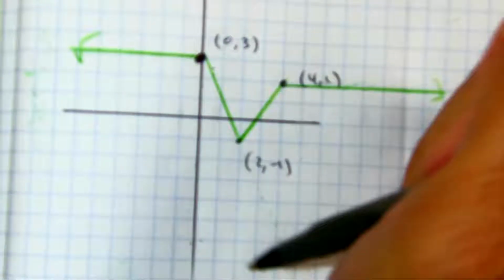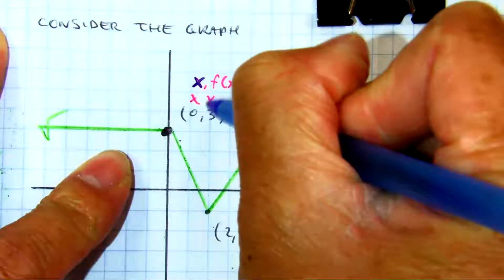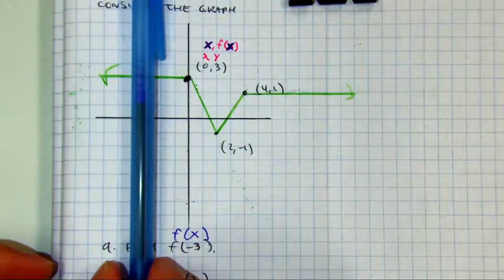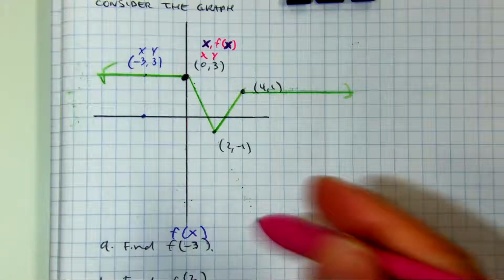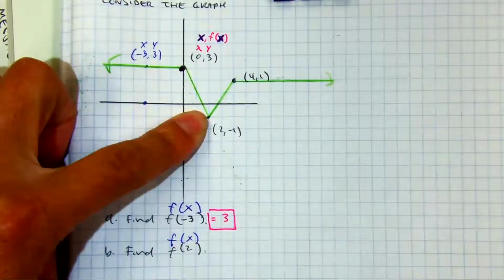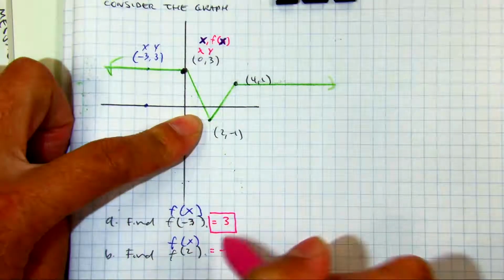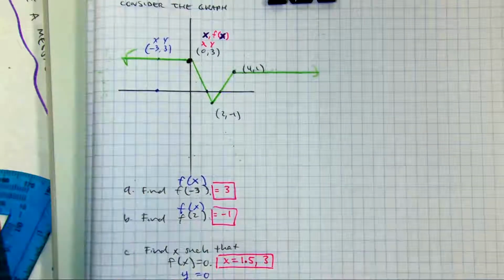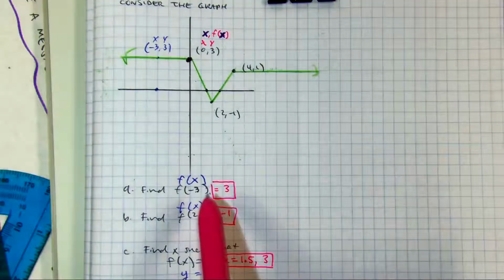function notation example C